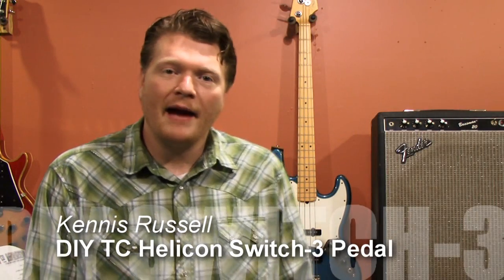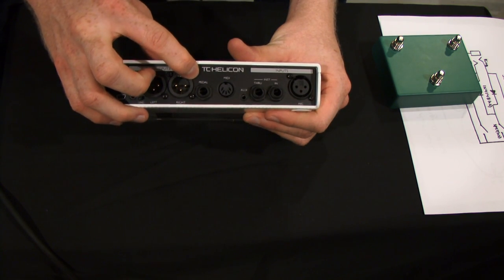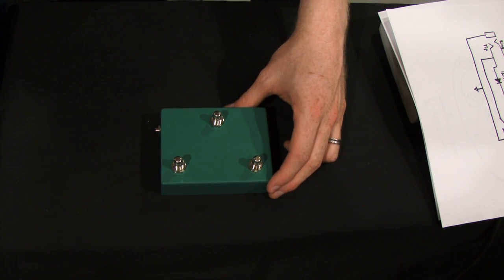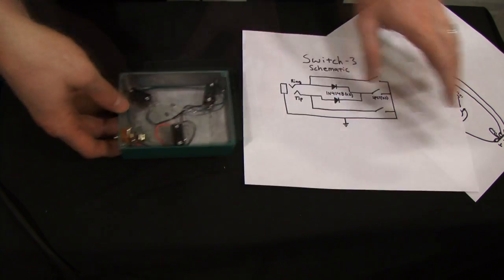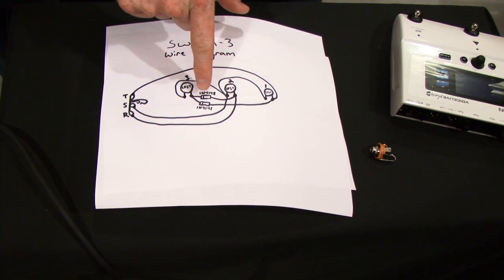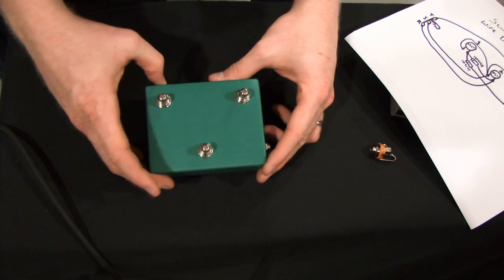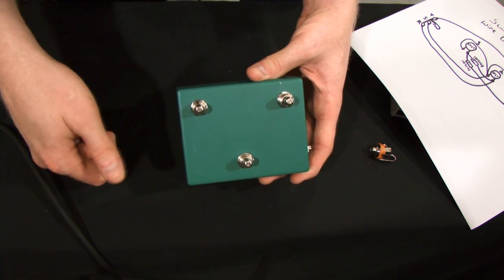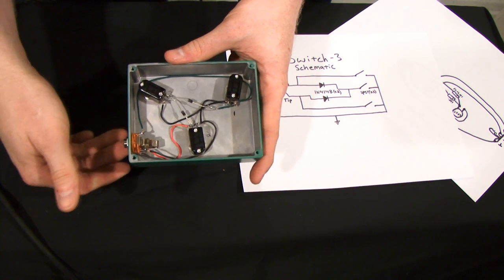DIY Switch-3 Pedal for TC Helicon Voicelive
This is my easy to make DIY Switch-3 pedal.  You don't need to spend $50 to by the real one... build the Switch-3 for $15 with Radio Shack parts.  It's pretty easy.  I show how to wire it using a wire diagram or schematic.